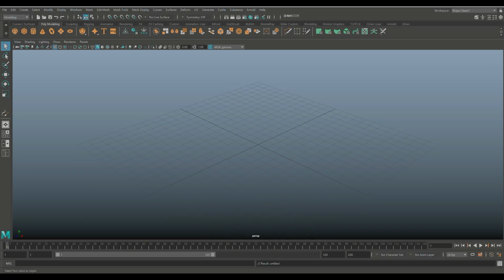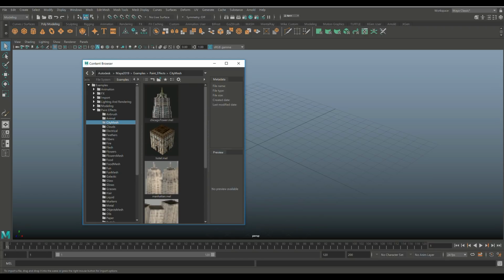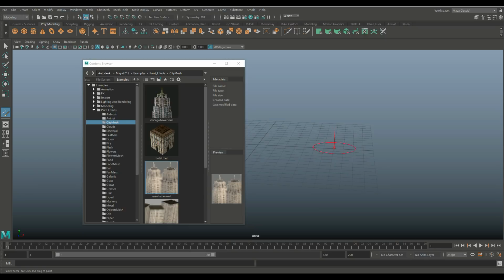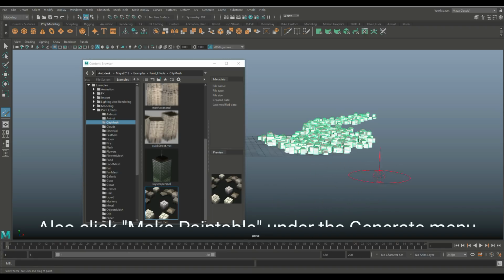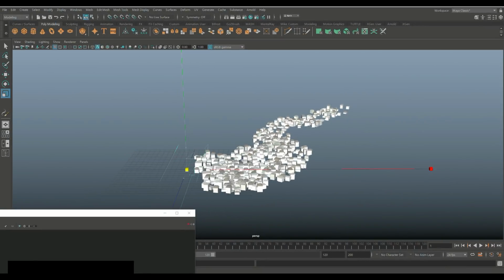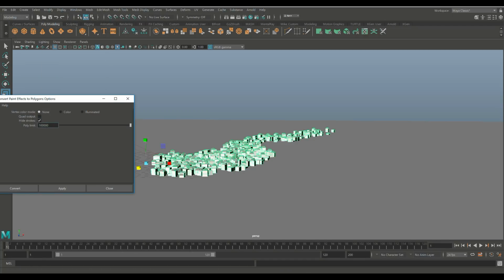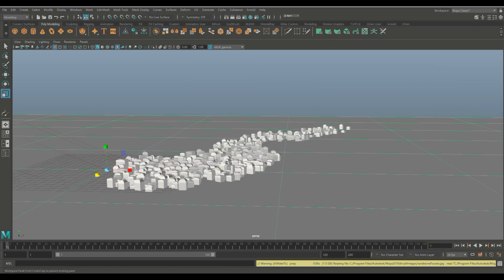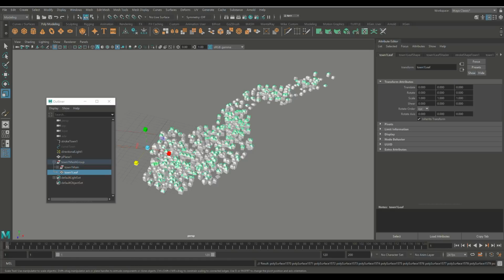CityMesh in Maya 2019, create a city or town in seconds !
In this Maya 2019 tutorial I will show you how you can use a MEL script to easily create skyscrapers, hotels or even complete cities or towns in seconds. I will also go over what to do to render the end result.

Jason Swisher
Elizabeth K. Meeker
Jamie
Dylan Void

AMAZON GATEWAY

Link to MH Tutorials Amazon store :

MH Tutorials
The Netherlands